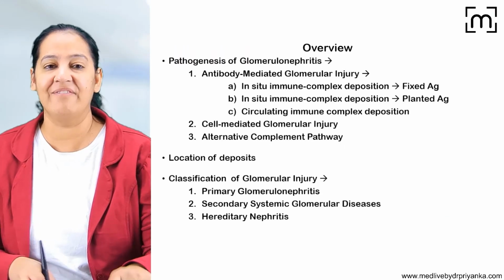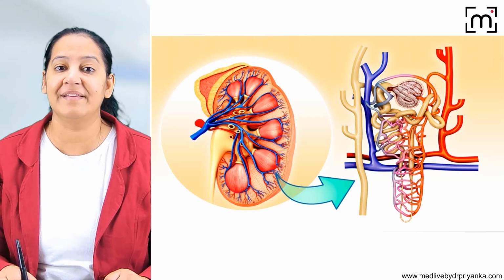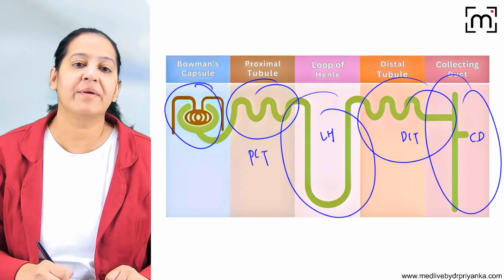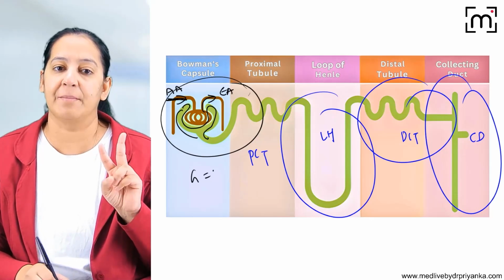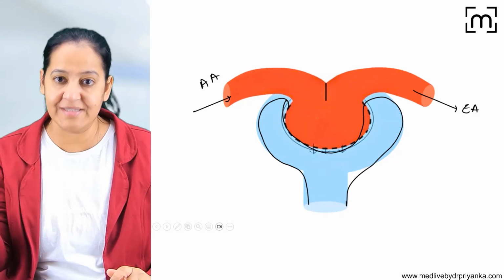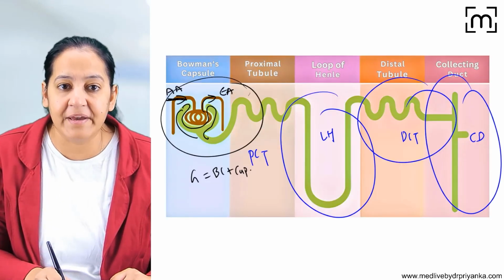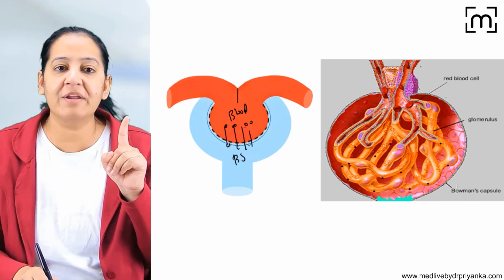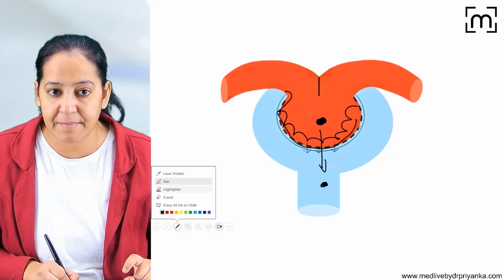18.03 Glomerulonephritis | 5-Minute Preview | Dr. Priyanka Sachdev | Pathology Prof Buster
Welcome to this exclusive 5-minute preview from my Pathology Prof Buster course! This snippet is designed to give you a quick look into how we approach learning complex concepts in a simplified way. Here, you'll get a brief introduction to Glomerulonephritis , just enough to understand our teaching style and the depth of coverage.

🩺 What's Covered in This Preview:
Introduction to Glomerulonephritis